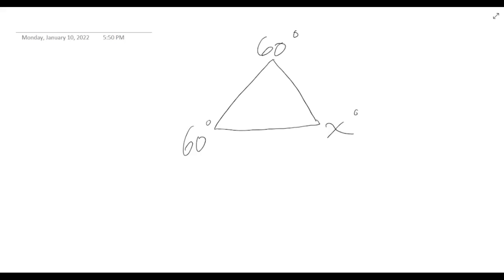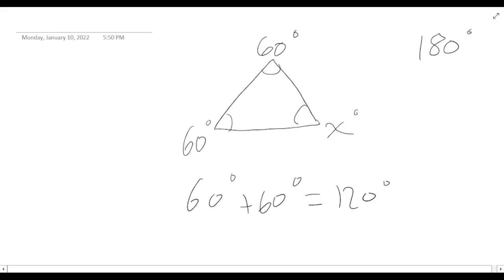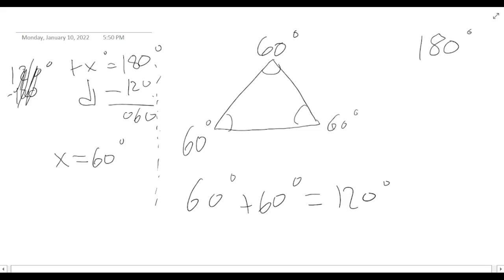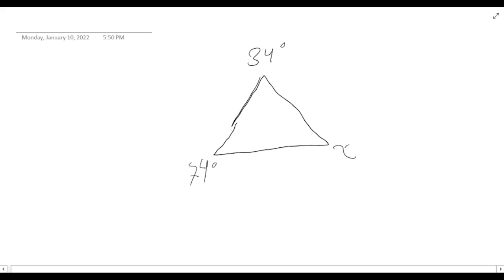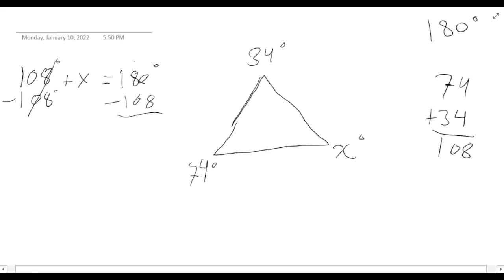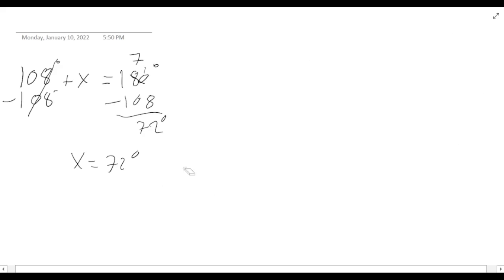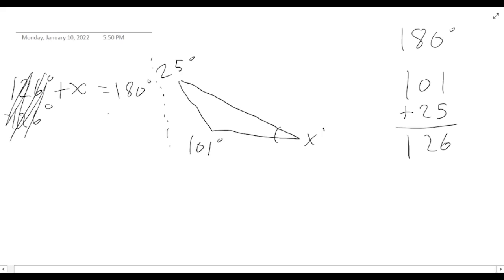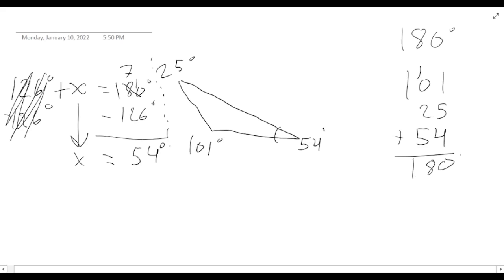Finding A Missing Angle of a Triangle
What happens if we need to find a missing angle of a triangle and are given the other two? Using what we know about the properties of triangles, we can use algebra to find our missing angle. These problems can be seen in Geometry.